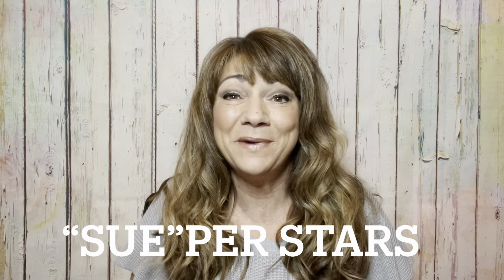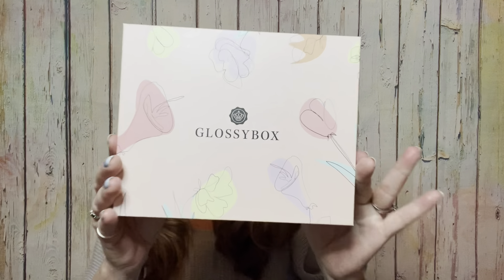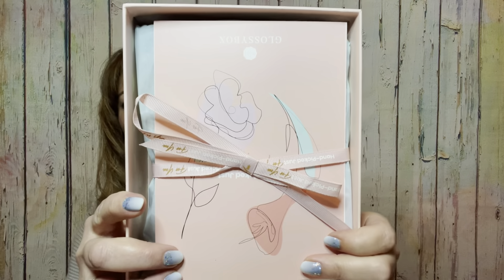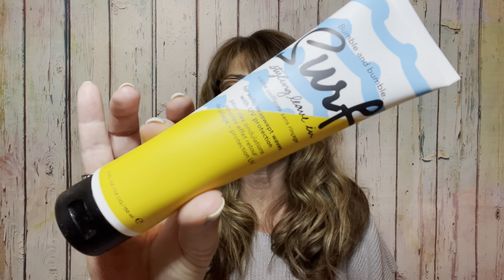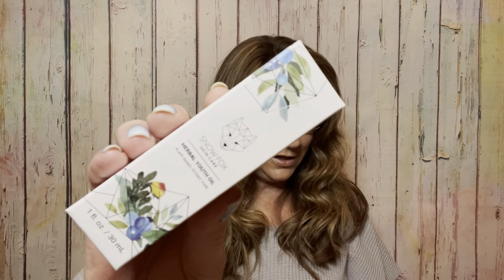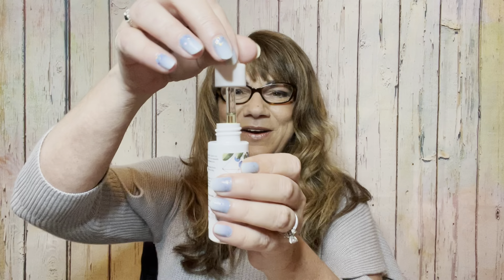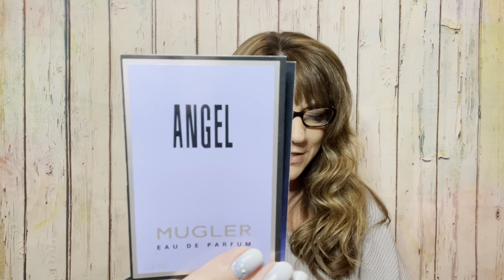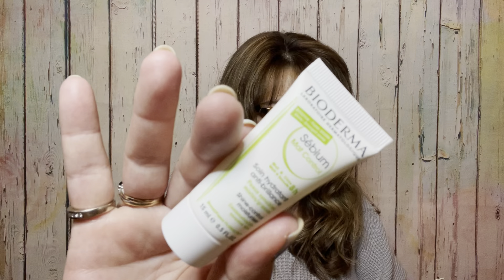Glossy Box Mother's Day Limited Edition Box & Discount Code $5 off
Discount Code: SUE for 5.00 off your 1st box or use link above
Link Above will also give you 5.00 off Mother's Day Box for Subscribers 30.00

24.00 Monthly